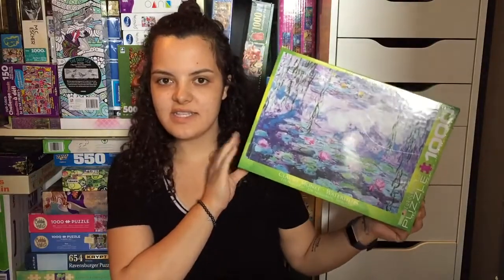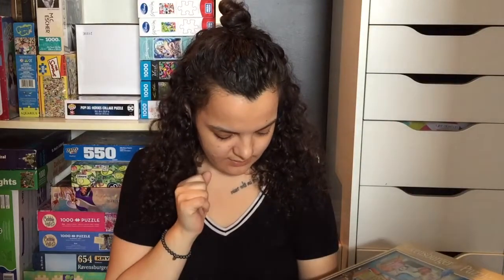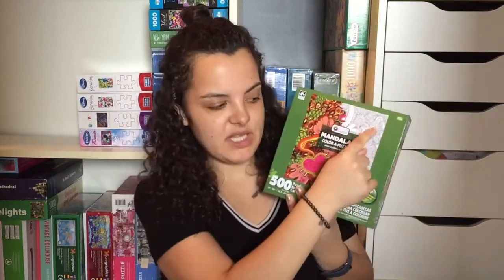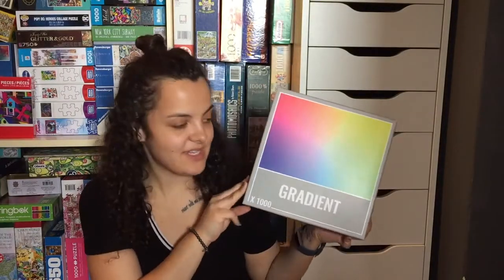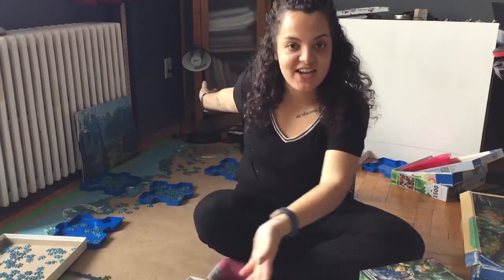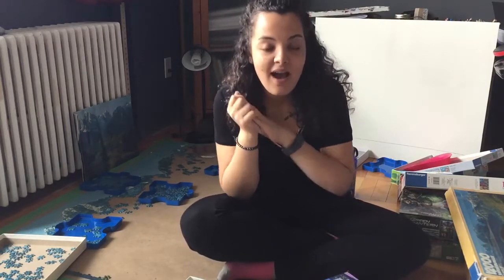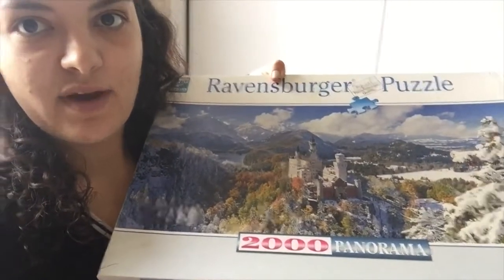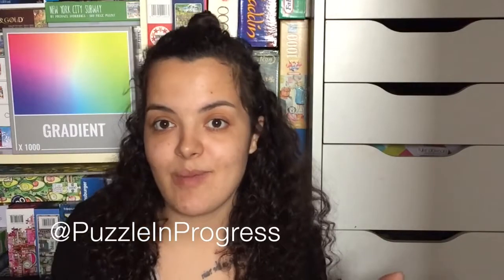Jigsaw Puzzle Collection -- PuzzleInProgress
*re-uploading old content*
This is what I have in my collection as of April 2020

You can also follow me and my puzzle journey on Instagram @puzzleinprogress